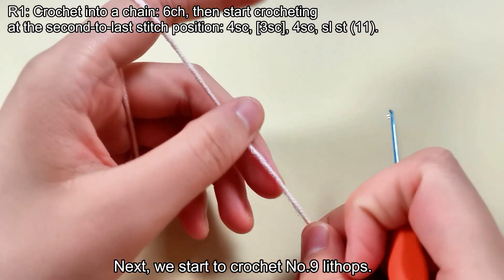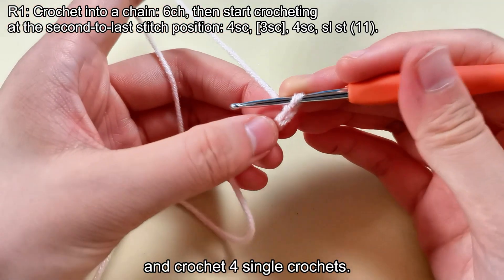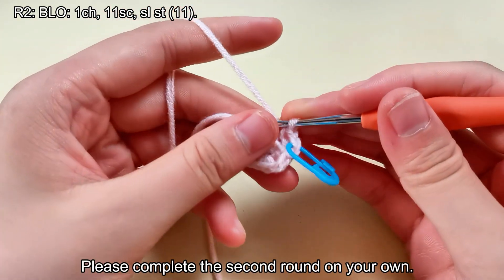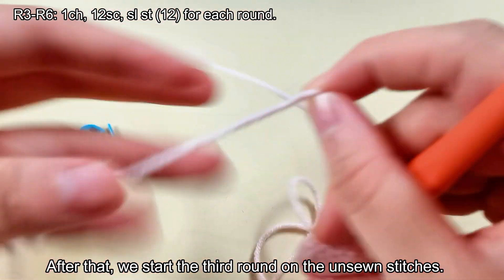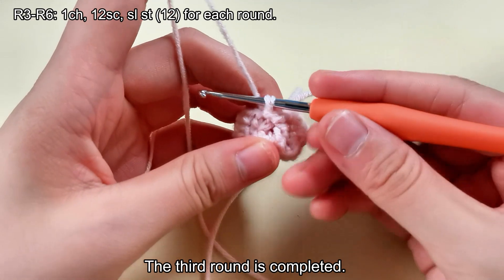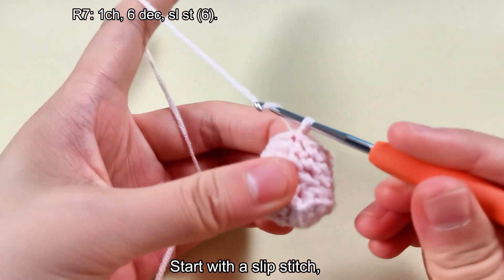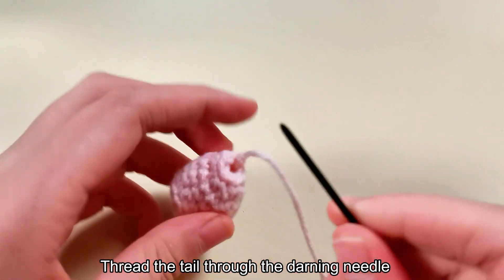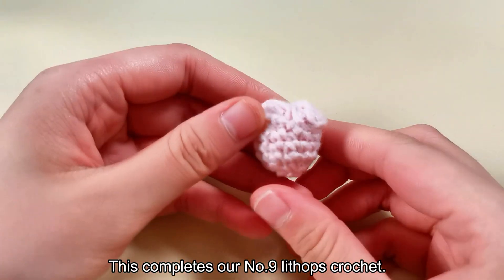12 Stone Plant #9